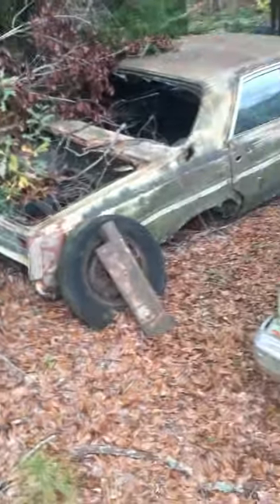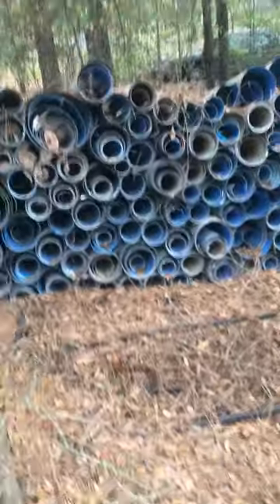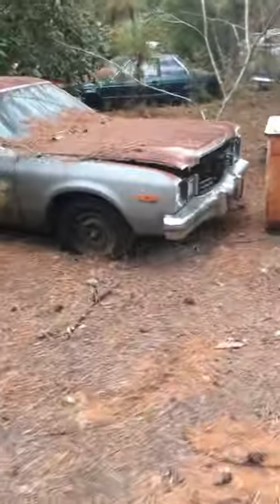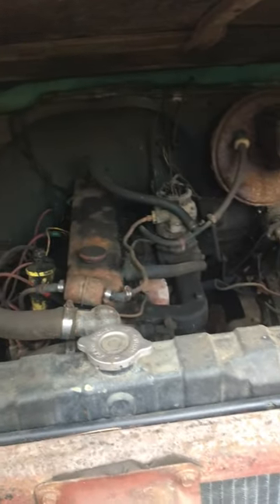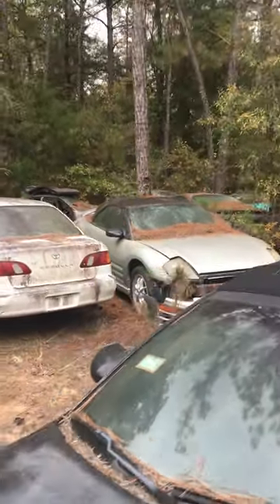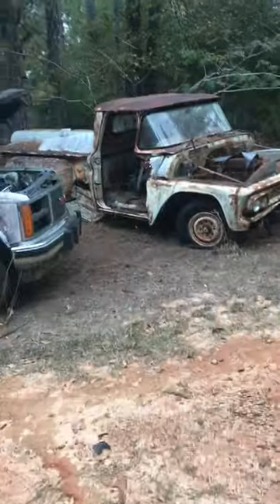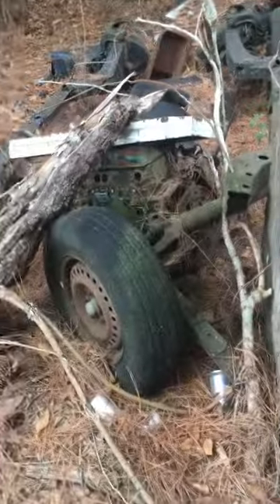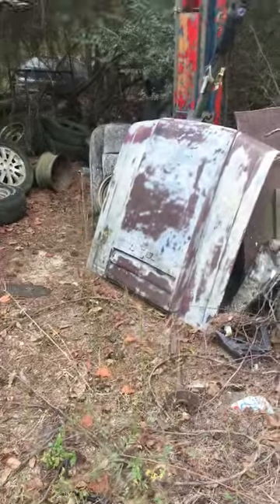Abandoned cars, junkyard cars, old cars, Barn finds, vintage cars, race cars, Will it run.